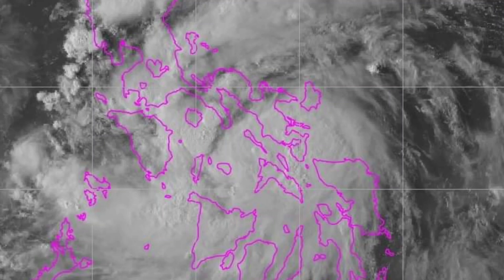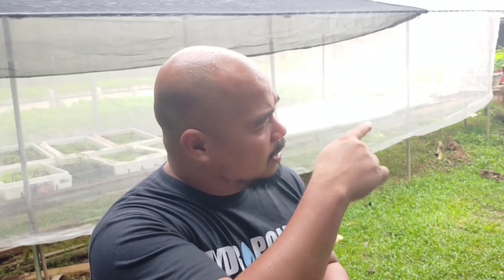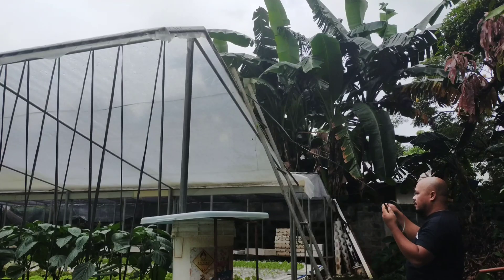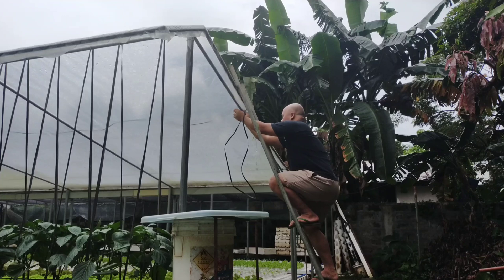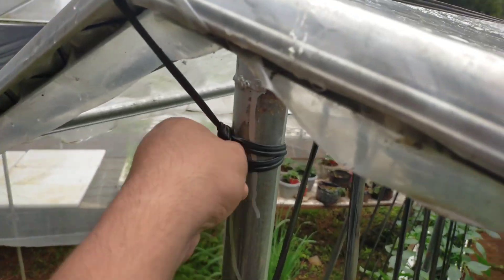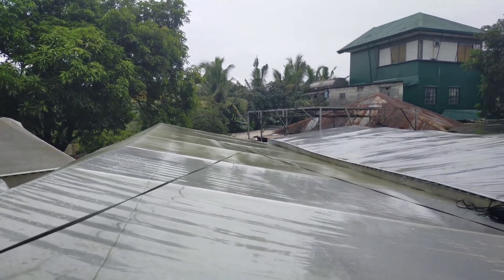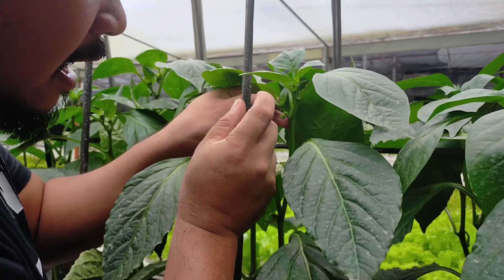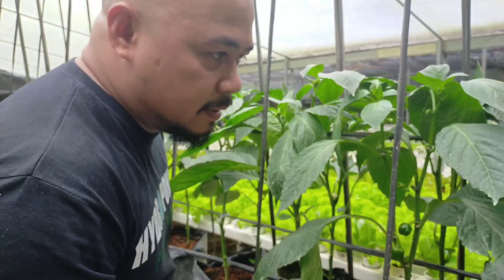PREPARATIONS FOR TROPICAL DEPRESSION | UPDATES ON BELL PEPPERS HYDROPONICALLY GROWN.